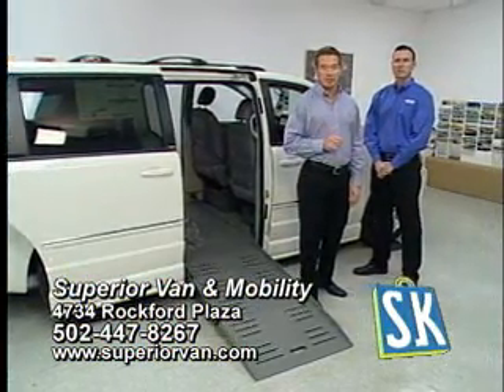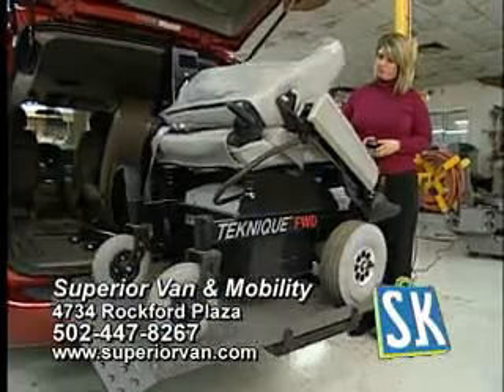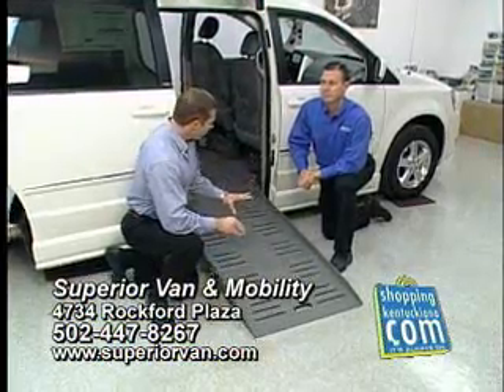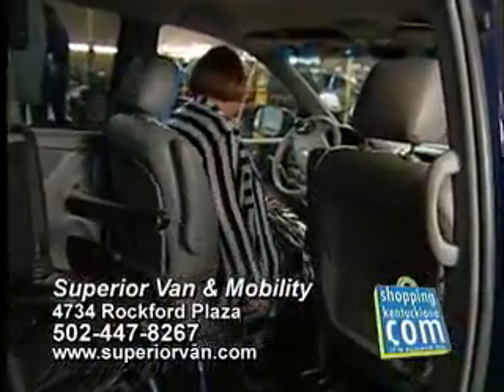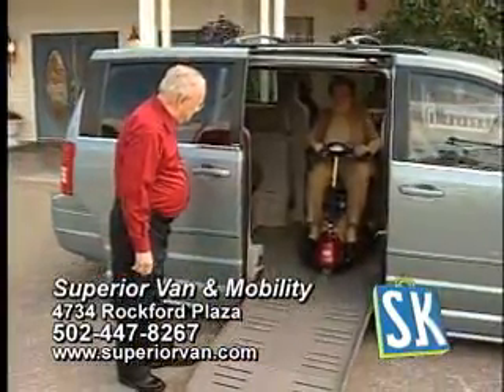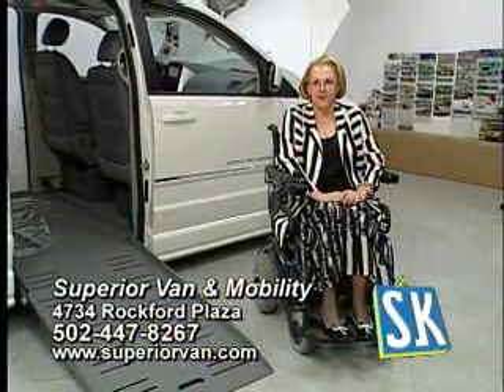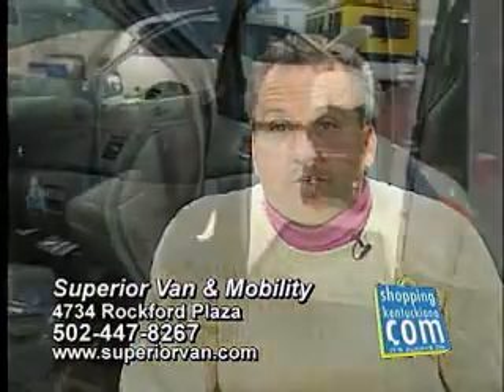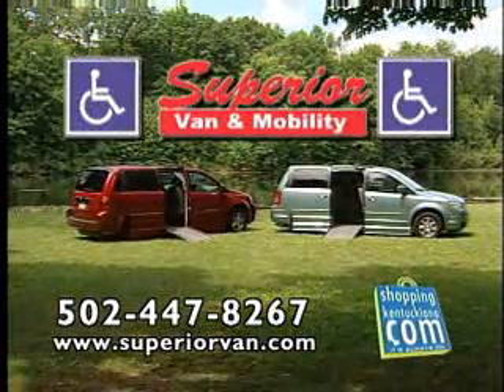Some Top Features of Mobility Vans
Sam Cook of Superior Van and Mobility in Louisville, KY discusses some of the key features of todays Mobility Vans. From lowered floor vans to the different types of lifts and swivel chairs, this is a good short informative video.